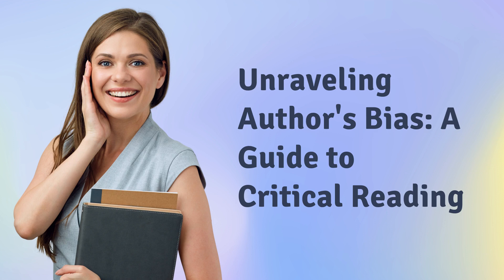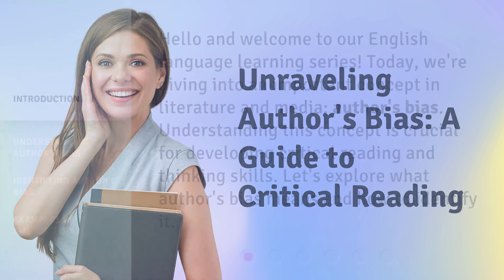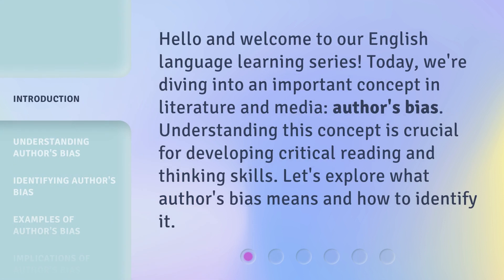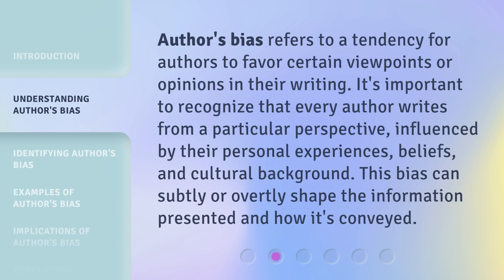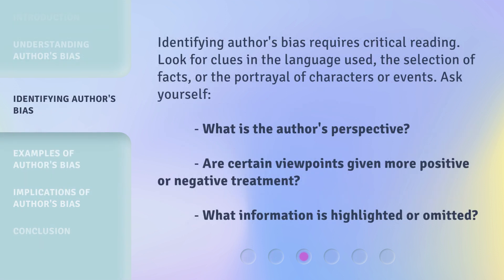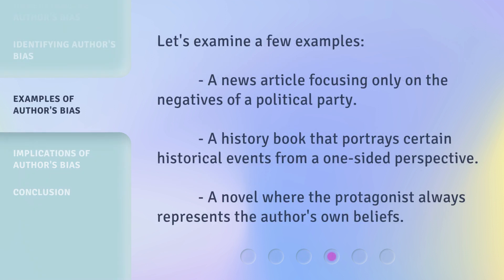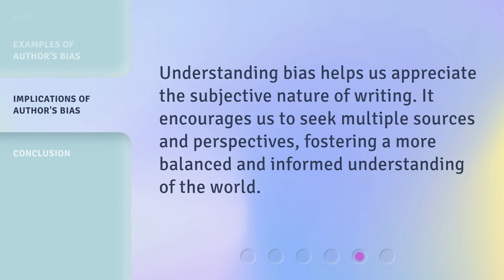Unraveling Author's Bias: A Guide to Critical Reading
Unraveling Author's Bias: A Guide to Critical Reading • Discover the secrets to becoming a critical reader as we delve into the fascinating world of unraveling author's bias. Learn valuable techniques and insights to navigate through texts, enhancing your understanding and empowering you to make informed decisions. Get ready to unlock the hidden layers of information and broaden your perspective with this captivating guide!

00:00 • Introduction - Unraveling Author's Bias: A Guide to Critical Reading
00:30 • Understanding Author's Bias
00:56 • Identifying Author's Bias
01:21 • Examples of Author's Bias
01:41 • Implications of Author's Bias